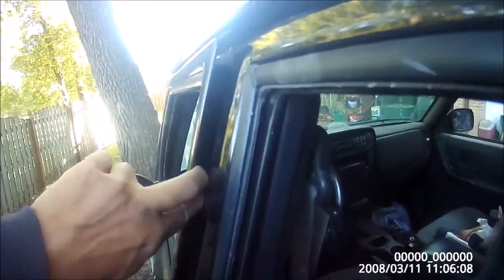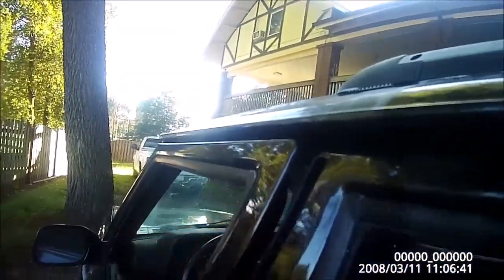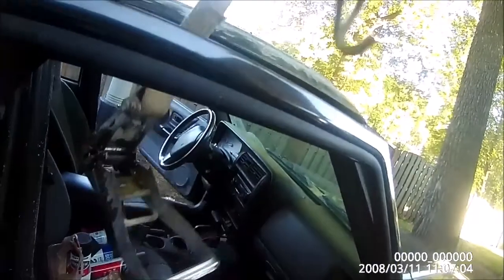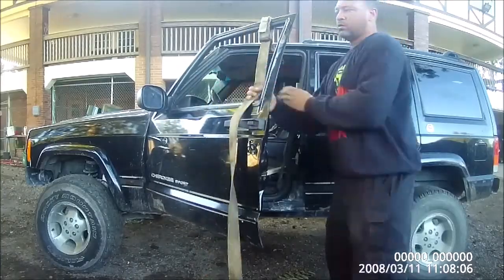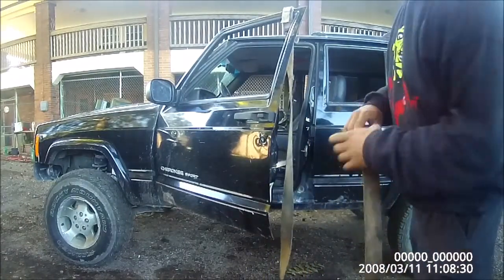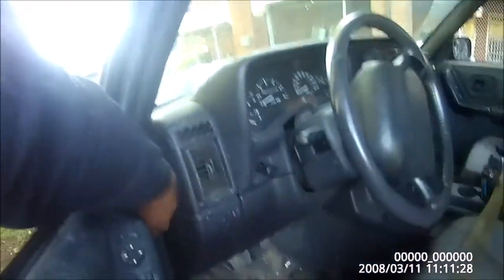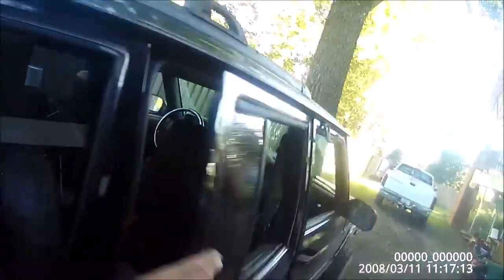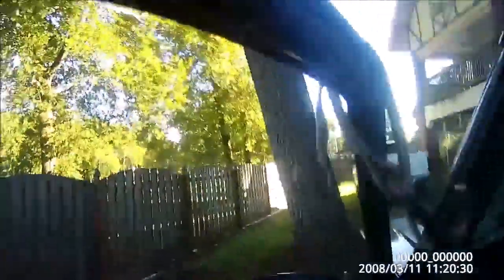How to fix a car door that's been pried open.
I'm not a mechanic but this is how I fixed my Jeep door. I found that it's better to bend the door a little at a time to ensure that you don't over bend your door.